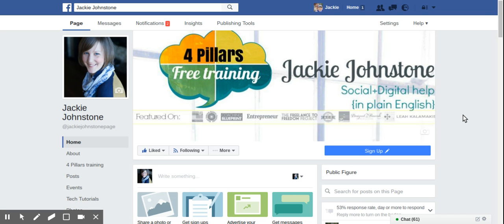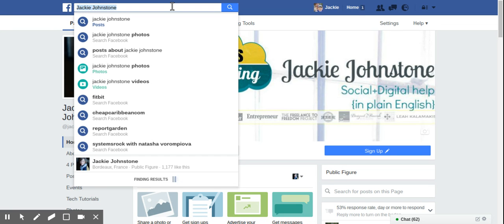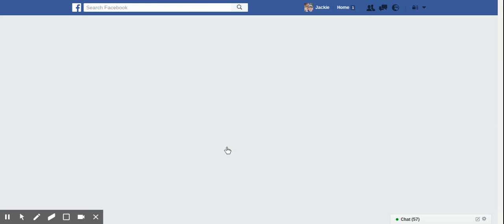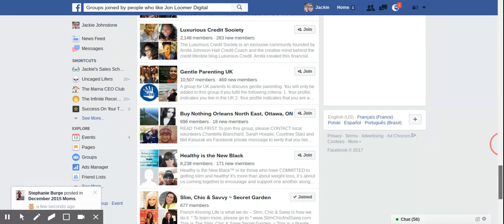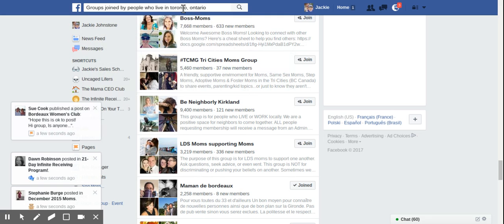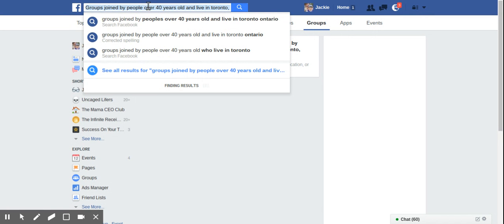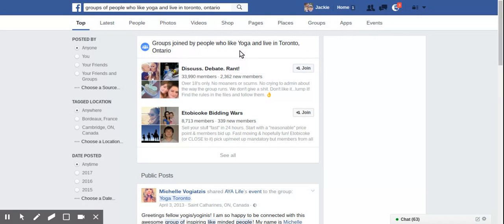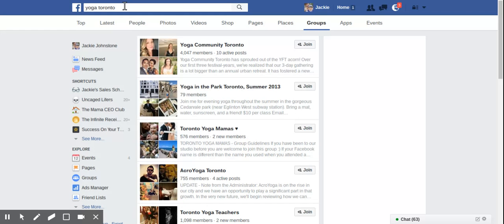How to find groups of your ideal clients on Facebook [Tech Tutorial] -- UPDATED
** This is an UPDATED (Spring 2017) video of how to find groups on Facebook. (The original can be found

Have questions about how to use Facebook's search to find groups of your ideal clients? and ask 'em in the comments!

Even before I had a business Page, Facebook was the #1 driver of traffic to my website. How? Because I was a part of a number of great Facebook groups where my ideal clients were hanging out.

So how do you find groups on Facebook (that are ACTUALLY good)? Especially if you don't serve other business owners?

Facebook search. Watch the video for the how-to and real examples.

If you enjoyed this video, subscribe to my channel and sign up for your free weekly social media tips and tutorials I'd love to help you create brilliant social media & webinars so you can reach MORE people you can help.

How use Graph Search to find groups on Facebook [Tech Tutorial] on my